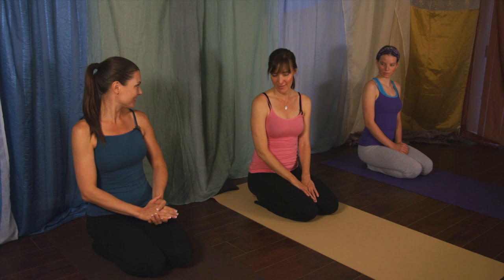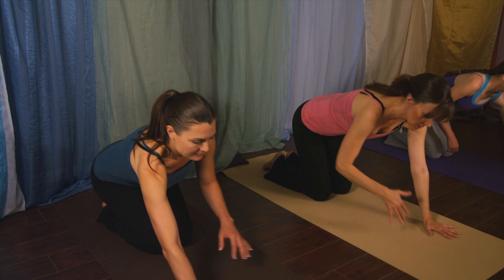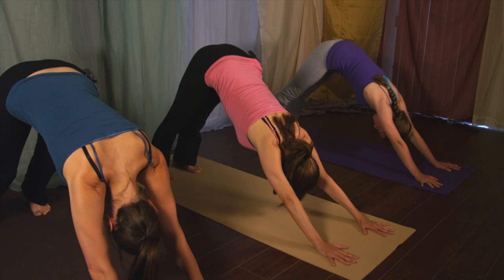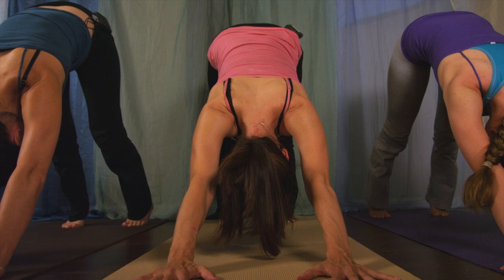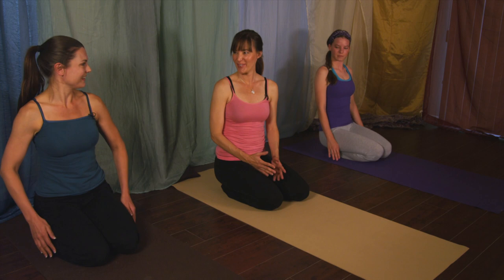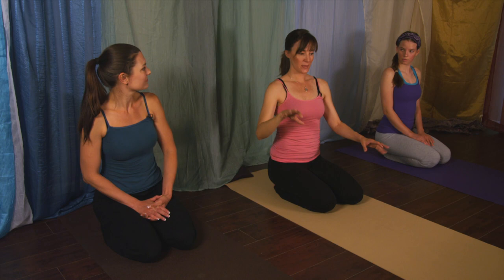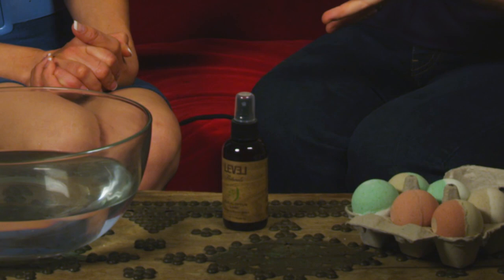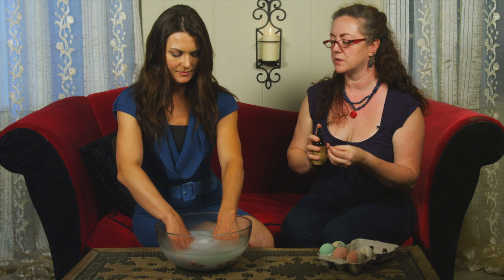Yoga & Home Spa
Welcome to Relax California Style! In this video join Katarina Waters as she visits Dana Adams Redrow for Yoga and Sabrina Roberson for a Home Spa Treatment!

About Dana:
INSPIRATIONS!
My teachers inspire me with their dedication to this ancient practice, and my students inspire me daily by showing up and being present for their practice.

WHY I PRACTICE?
I practice yoga to bring me back to my center and to reconnect to my true self.

WHY I TEACH?
I love sharing the gift of yoga with my students, helping them reconnect to their breath, bodies, and minds, and ultimately reconnecting my students with their true selves so that they may be more present in every moment of their lives.

About Level:
LEVEL NATURALS BRAND STORY
A little lather goes a long way when you hop in the shower with a Level Naturals handmade soap bar! This all-natural company works hard to create natural soaps, bath bombs, and candles that are vegan, gluten-free, and 100% handmade. Their simple, yet upscale designs look elegant and stylish in any bathroom. Need to relax after a long workout? Are you stressed out? Their new line "Soaks Don't Suck" combines a unique blend of salts, clays, and essential oils that leave you feeling fresh and rejuvenated.

Co-founders Jonathan Andrew and Sabrina Roberson believe they can change the world one shower at a time with their amazing line of shower essentials. Based in Downtown Los Angeles, California at The Brewery, these lavish soaps will make you feel good and look good without hurting the environment. Jonathan, a skin tech and cosmetologist, and Sabrina, an aroma therapist and massage therapist have put their knowledge and passion to good use to create a unique and luxurious line of smell-good, feel-good shower items.